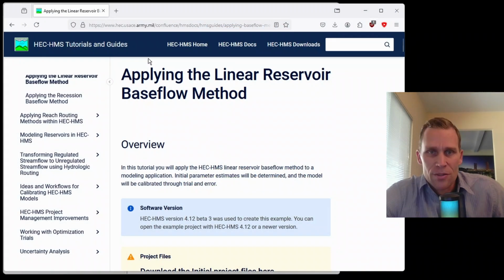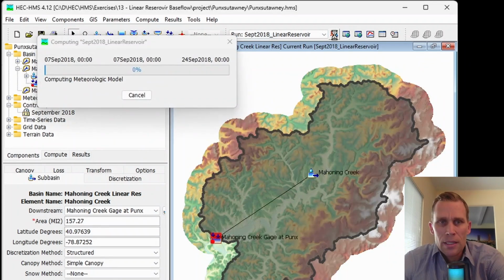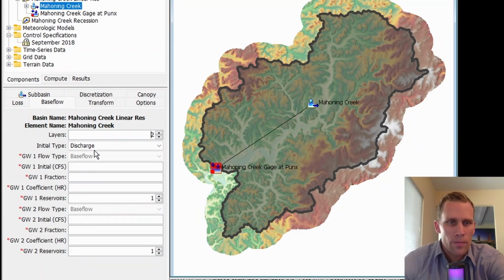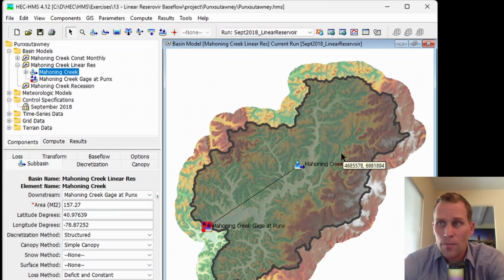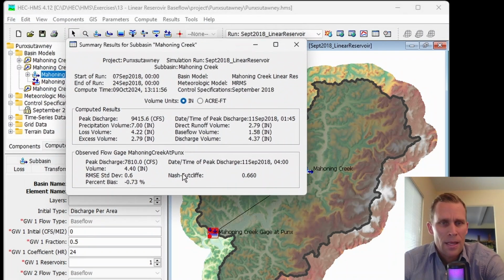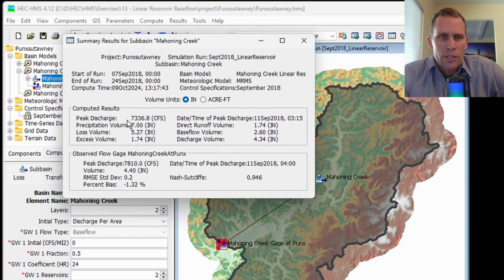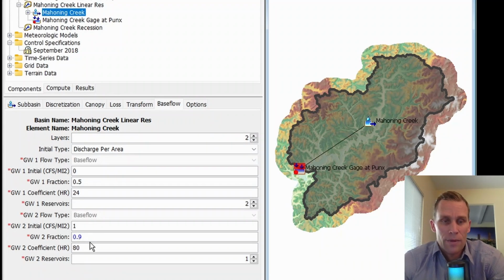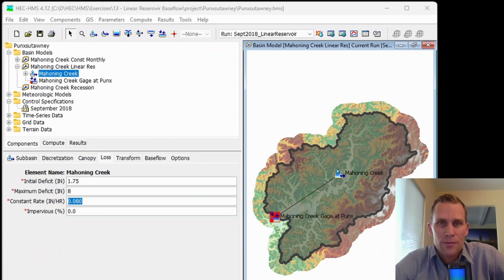HEC HMS Exercise 13 - Linear Reserovir Baseflow